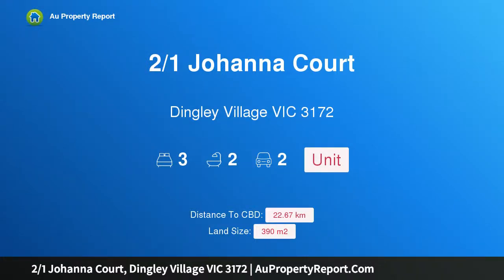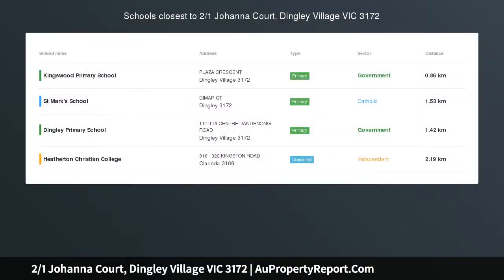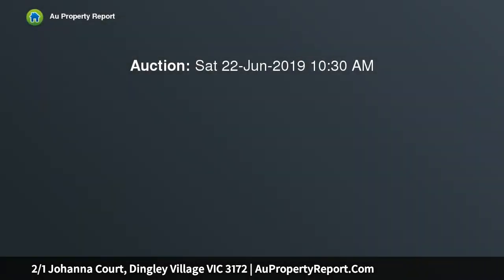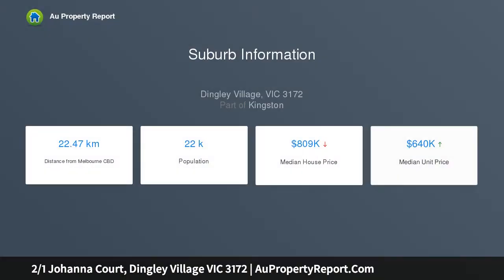2/1 Johanna Court, Dingley Village VIC 3172 | AuPropertyReport.Com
2/1 Johanna Court, Dingley Village VIC 3172
Property Type: unit
Bedrooms: 3
Bathrooms: 3
Car Space: 2
Tranquil Parkside Sanctuary!